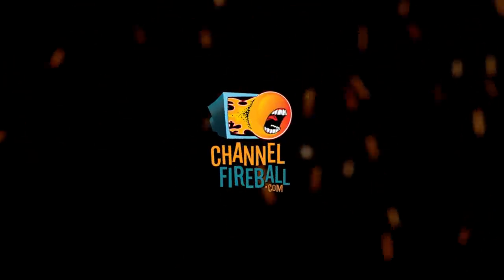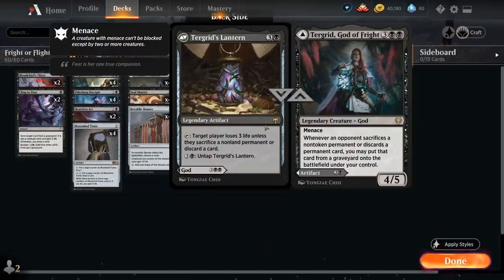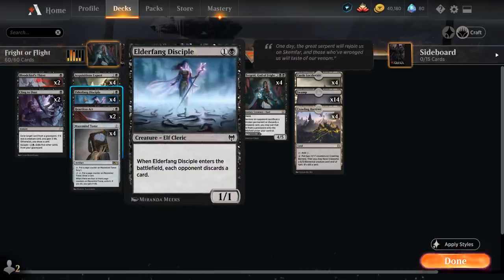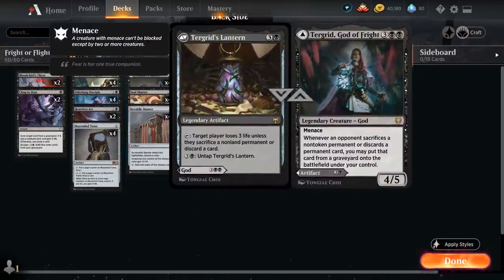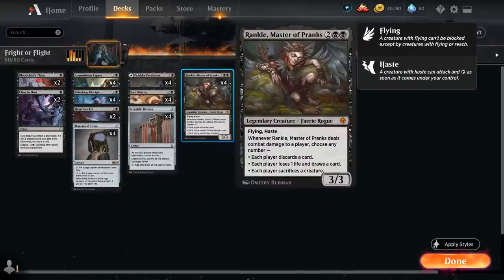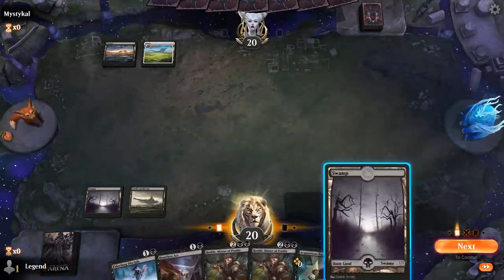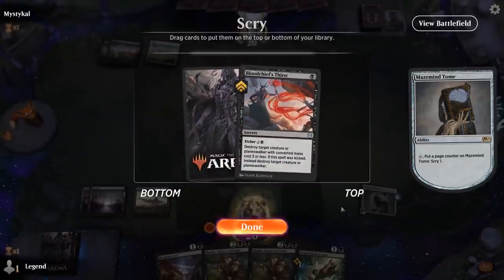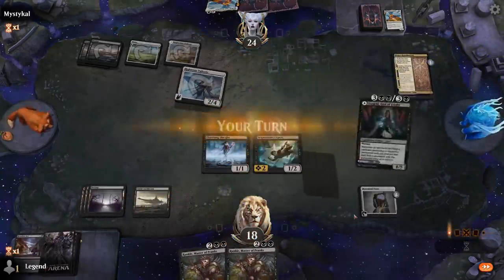MTG Arena - Standard - Fright or Flight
Magic: The Gathering Arena deck tech & gameplay with a monoblack discard  deck, featuring Tergrid, God of Fright in Standard.

00:00 - Deck Tech
04:15 - Match 1
08:42 - Match 2
17:14 - Match 3
27:00 - Match 4
33:34 - Match 5